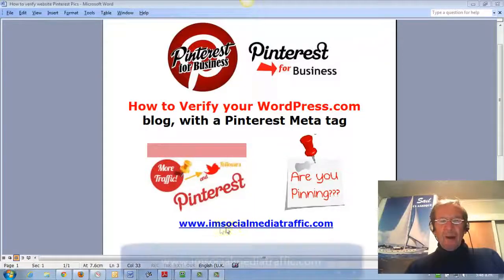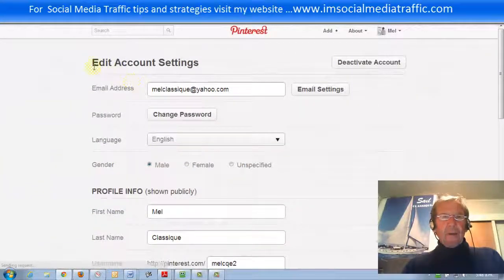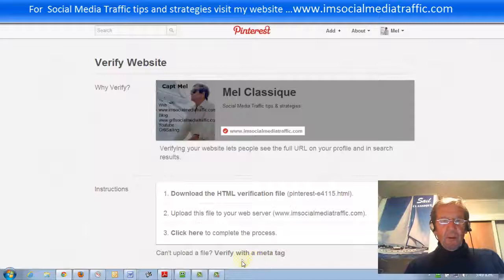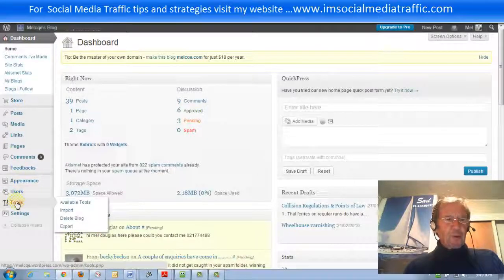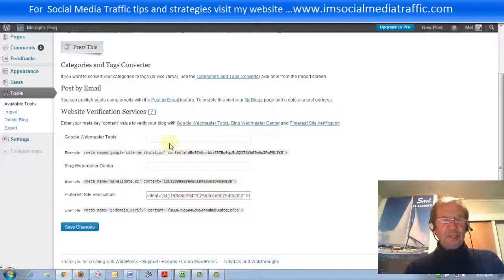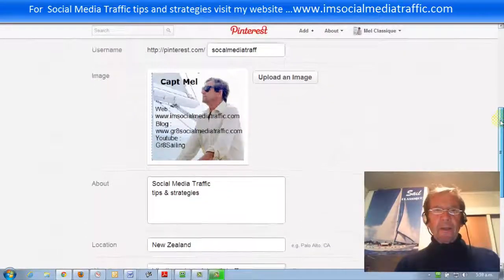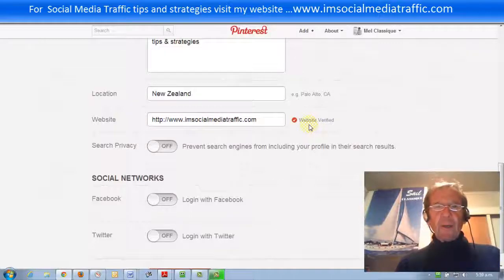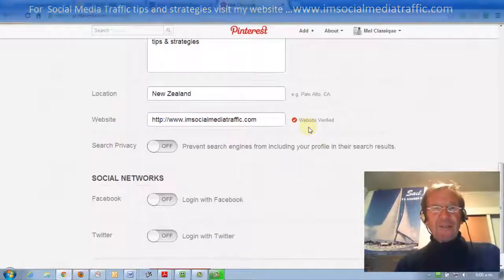How to verify your Wordpress.com Blog with a Meta tag from Pinterest for Business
Leave the verification page & open  your Wordpress.com Blog  -- go to Dashboard -- find Tools -- available tools - Website Verification Services -- paste the copied Pinterest Meta tag code into Pinterest Site Verification box